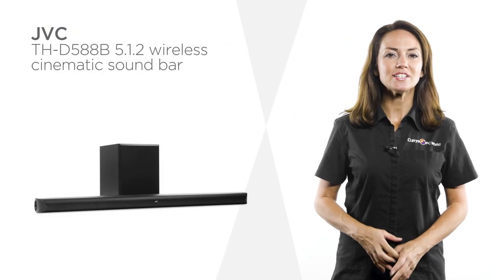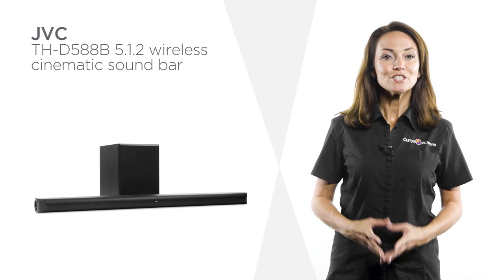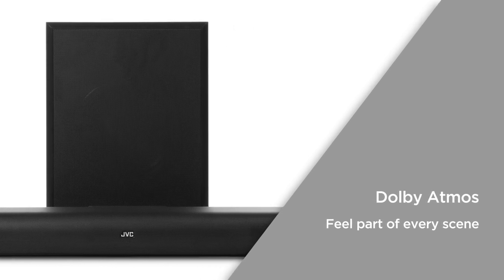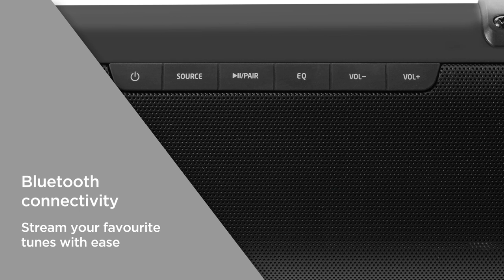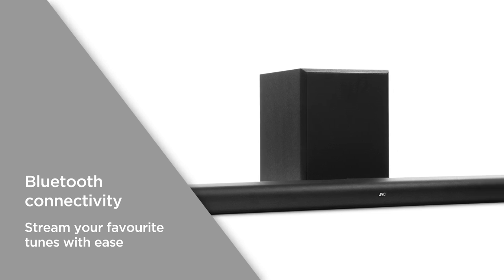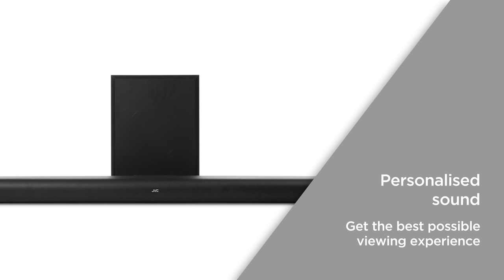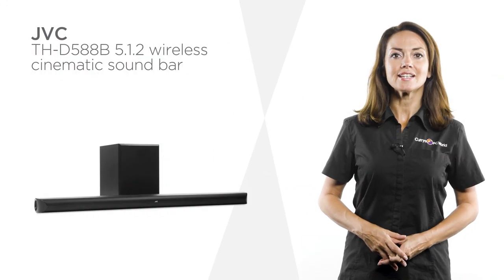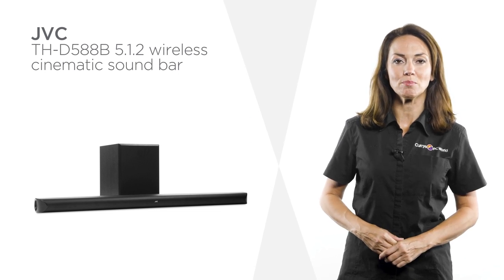JVC TH-D588B 5.1.2 Wireless Cinematic Sound Bar | Product Overview | Currys PC World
SHOP the JVC TH-D588B 5.1.2 Wireless Cinematic Sound Bar with Dolby Atmos

Learn more about the JVC TH-D588B 5.1.2 Wireless Cinematic Sound Bar with Dolby Atmos.

Enhance your home entertainment with this cinematic sound bar from JVC. Creating a big-screen feel in your living room, so you can take family movie night to the next level. Dolby Atmos utilises ten speakers to project 3D audio and create a surround sound atmosphere. Feel part of every scene with a fully immersive experience. Achieve personalised sound through pre-set equalisers and adjustable bass and treble. You can easily optimise the sound for whatever you’re watching, and get the best possible viewing experience. Bluetooth connectivity offers a reliable wireless connection for all your devices. Enjoy seamless flexible playback directly from your smartphone and stream your favourite tunes with ease.